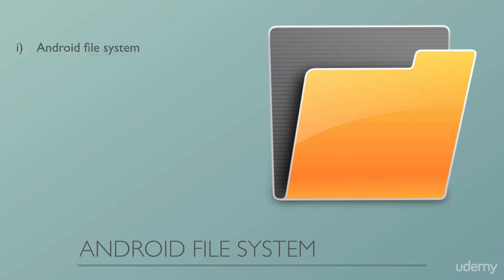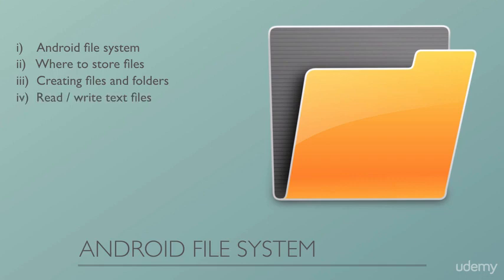Introduction to Directories, Files, Reading and Writing